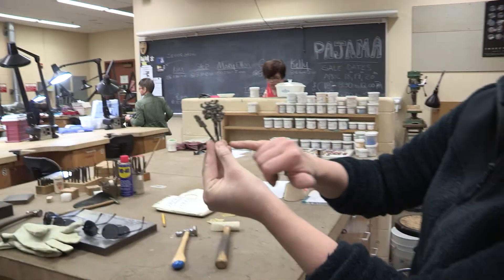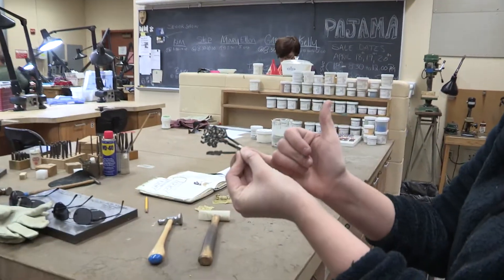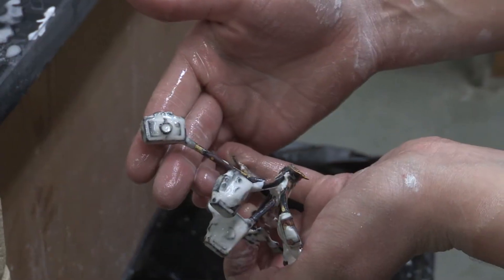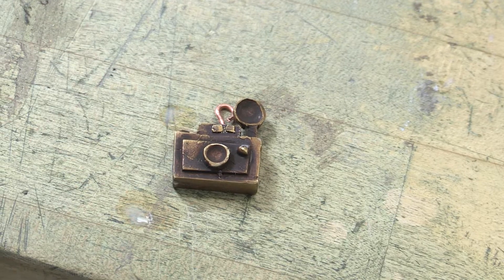Purdue University Jewlery and Metalsmithing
Our early ancestors made shells into beads and began to adorn themselves 100,000 years ago, making jewelry the earliest known art form and central to the beginning of human culture.

Jewelry is a uniquely portable form of art. Intimate in scale, it can be easily displayed in public places and doesn't rely on the museum or gallery to be seen.

Students find fertile ground for their ideas by exploring concepts addressing identity, the body, value, desire, power, beauty and other concepts of signification inherent in jewelry.

The field of jewelry/metals today encompasses a wide variety of metalworking and non-metals processes for making jewelry, sculpture, vessels, mixed-media works, installations and more. Purdue's jewelry/metals studio is equipped for the basic processes of soldering, casting, enameling, etching, forging, raising, stone-setting, rubber mold-making, resins, patinas, electroforming and anodizing. An extraordinary variety of materials, from powerfully symbolic to delicate and ephemeral, have historically been used in jewelry/metals and this mixed media exploration is encouraged.

Students are encouraged to participate in Purdue's active jewelry/metals club (PAJAMA), which holds a sale of members work at the end of every semester. As well as giving students a chance to practice their entrepreneurial skills, a portion of the funds generated from each sale supports student attendance at national conferences and hosts visiting artist lectures and workshops.

Careers for arts professionals include producing, exhibiting and marketing one-of-a-kind or limited edition work through shops, galleries, and museums; fine jewelry industry in repair and custom design work, or retail sales, and business owner. Some students go on to an MFA program to further their study and may eventually go on to teach.